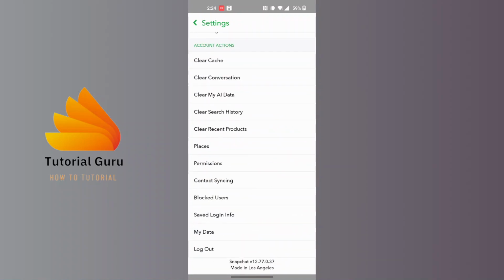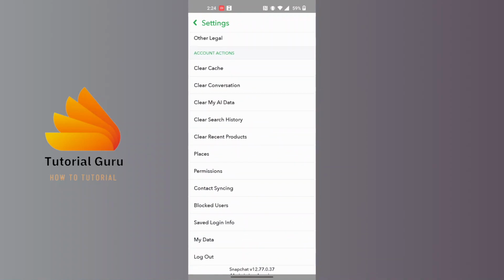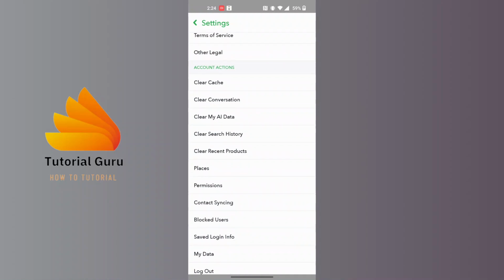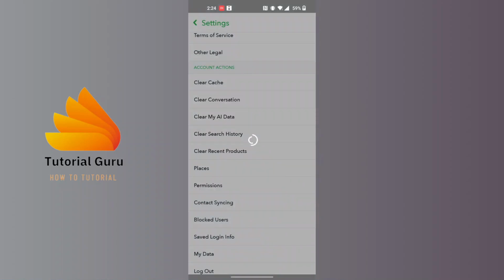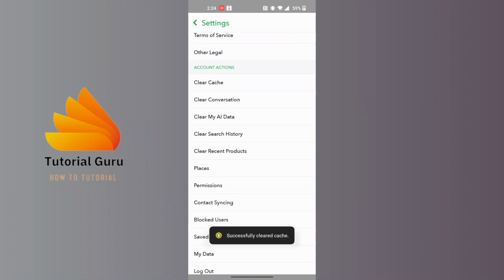How to Clear Cache on Snapchat?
How to Clear Cache on Snapchat? | TutorialGuru

Description: Welcome to TutorialGuru, your trusted source for simplified tech tutorials! Clearing the cache on Snapchat can help improve app performance and resolve various issues you may encounter while using the app. In this tutorial, we'll guide you through the steps to clear the cache on Snapchat, ensuring smooth and efficient app usage.